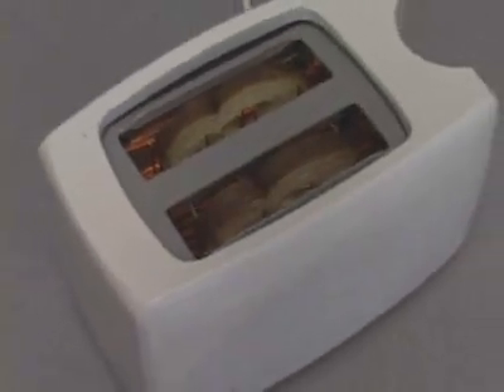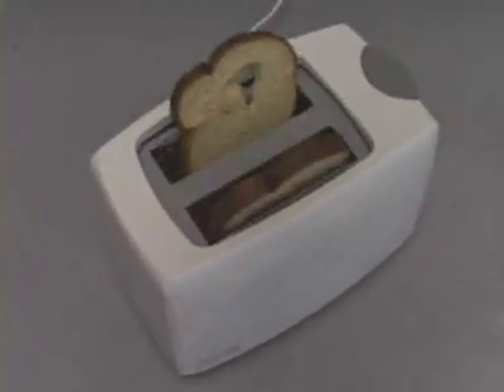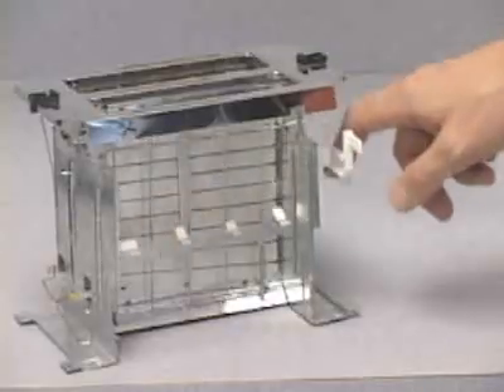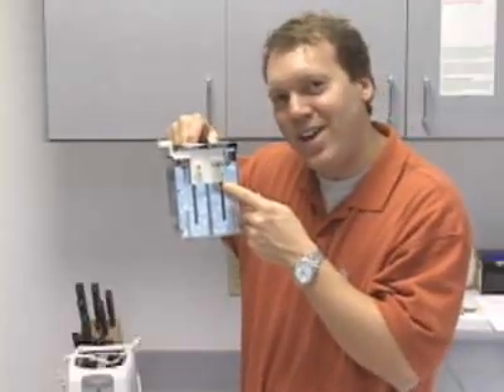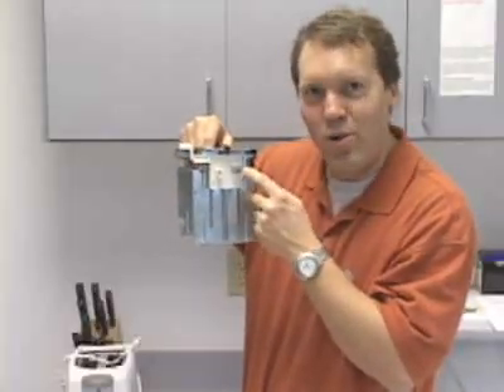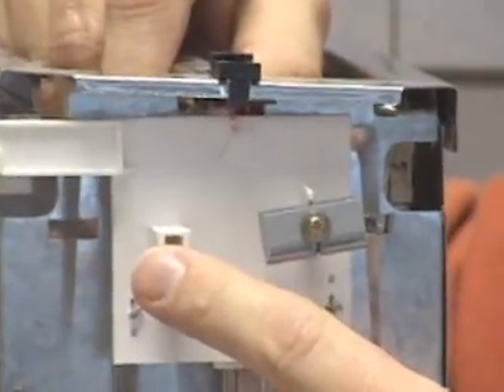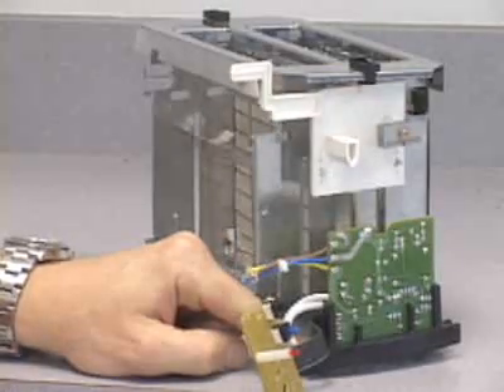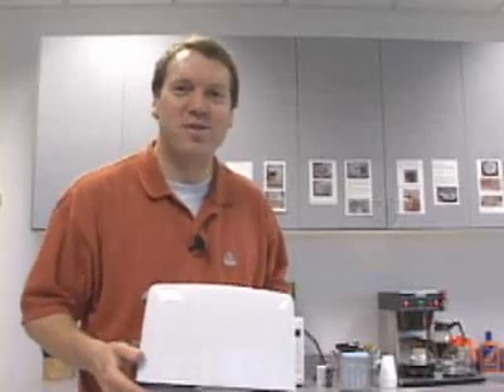How a Toaster Works